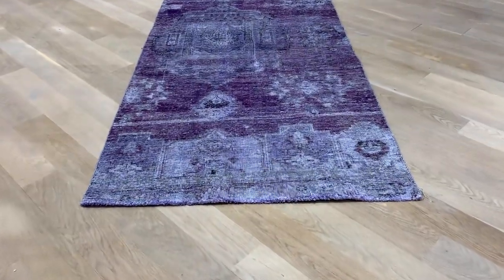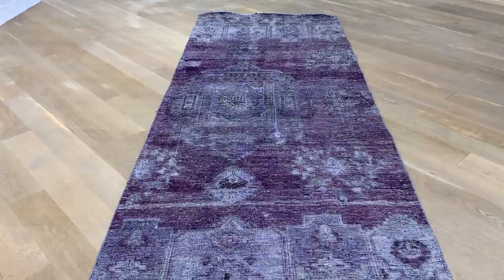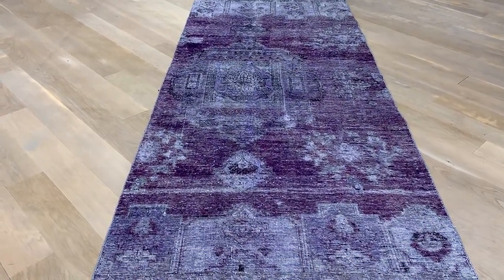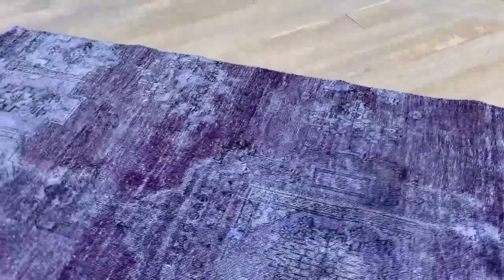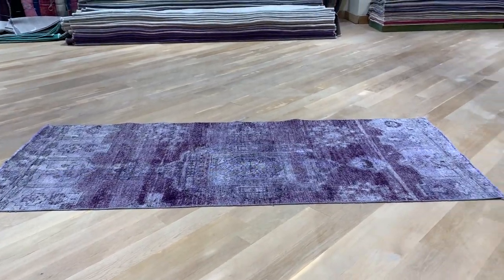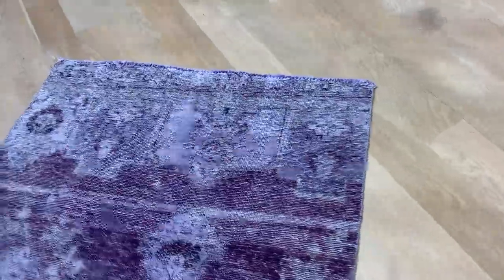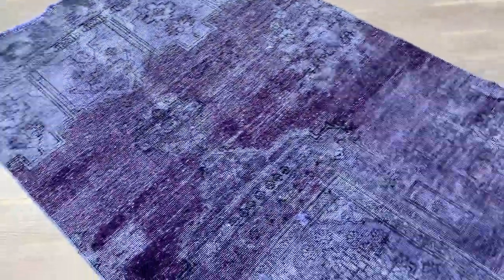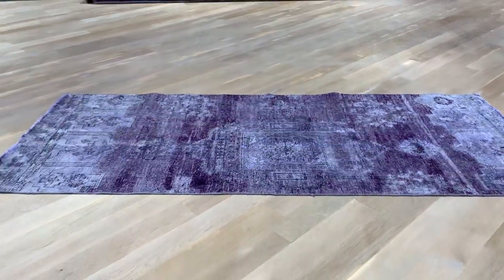vintage teppich 19770